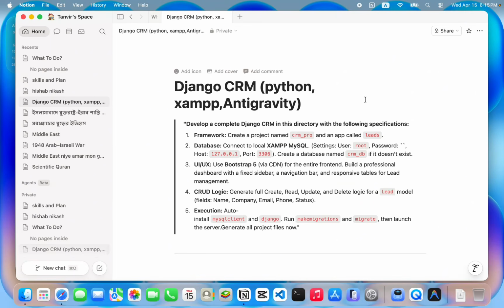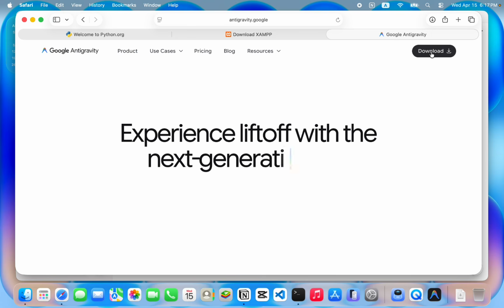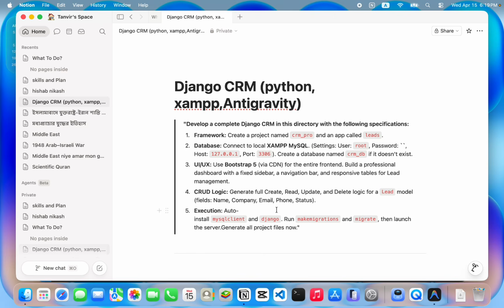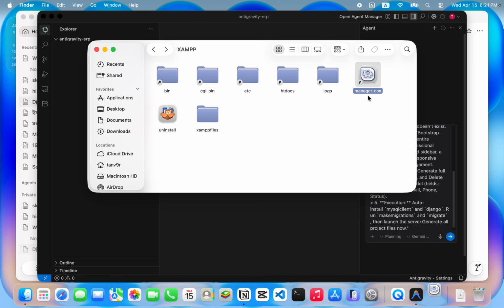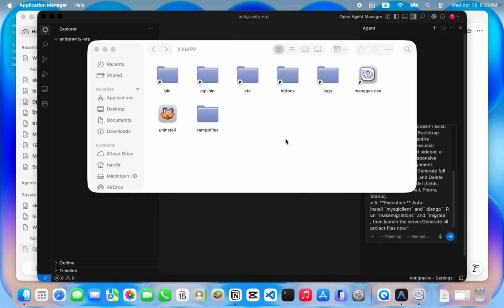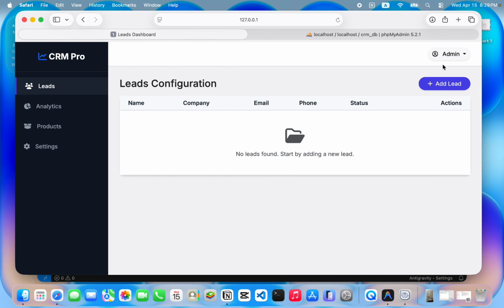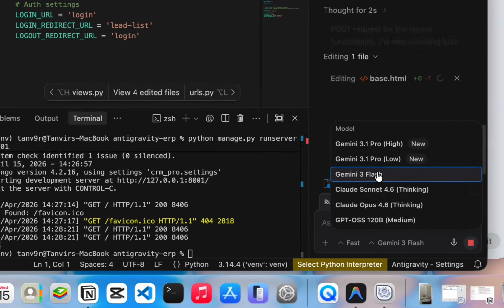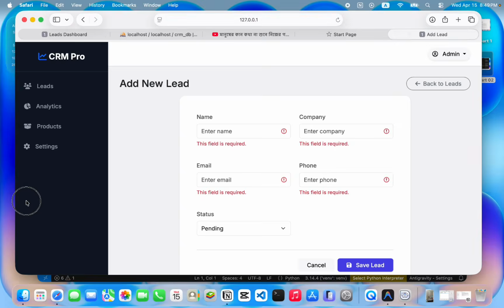Build a Full Django CRM with Antigravity + XAMPP MySQL (Step-by-Step)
In this video, I built a complete CRM (Customer Relationship Management) system using Django, Antigravity AI, and XAMPP MySQL database from scratch 🚀

If you want to learn real-world Django projects, this tutorial will help you understand how to connect Django with MySQL, structure a CRM system, and use AI tools like Antigravity to speed up development.

🔥 What you will learn in this video:

* How to build a full CRM system using Django
* Connecting Django with XAMPP MySQL database
* Using Antigravity AI to generate frontend/backend faster
* CRUD operations (Create, Read, Update, Delete)
* Real-world project structure and workflow

This is perfect for beginners and intermediate developers who want to build practical projects and improve their portfolio.

💡 Tools used:

* Django
* Antigravity AI
* XAMPP (MySQL Database)